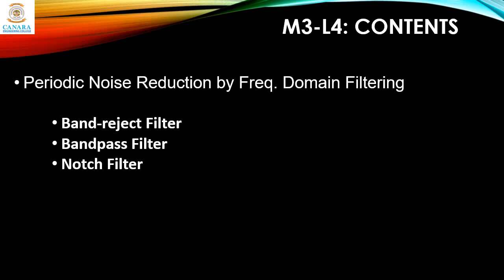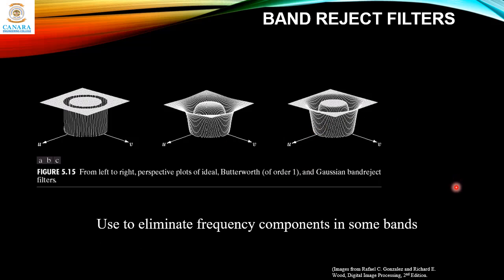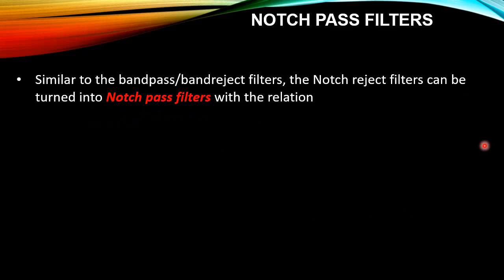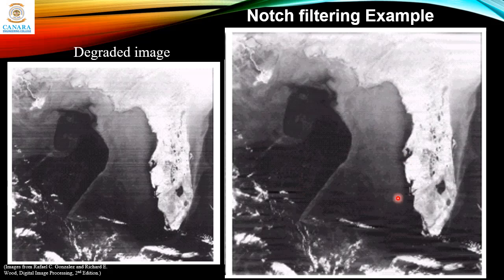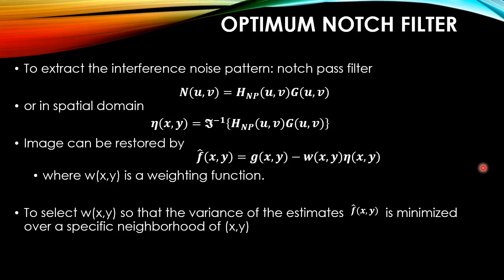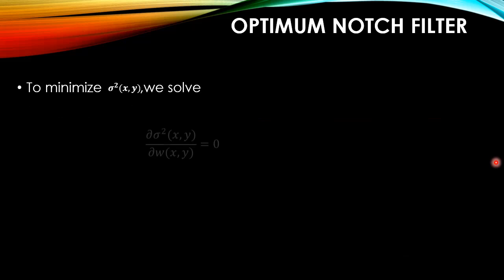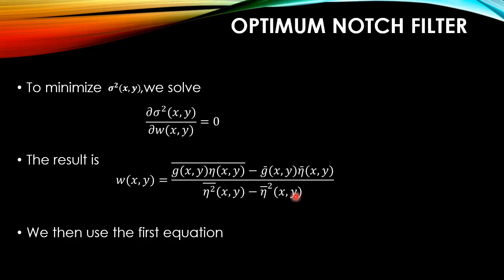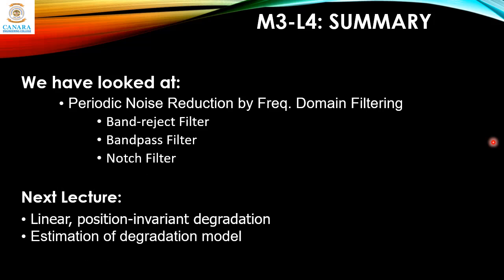VTU DIP 17EC72 M3 L4 Periodic Noise Reduction by Freq Domain Filtering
In this lecture we will discuss about Periodic Noise Reduction by Freq. Domain Filtering (Band-reject Filter,Bandpass Filter and Notch Filter)

faculty name: Ajeya B